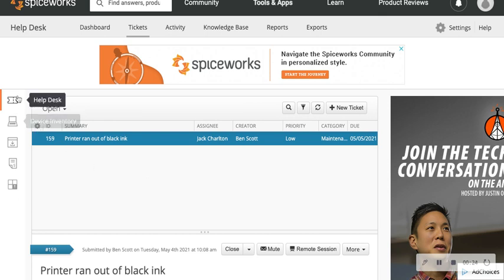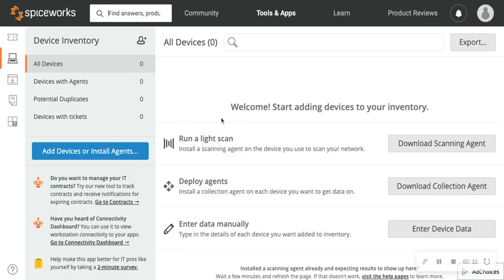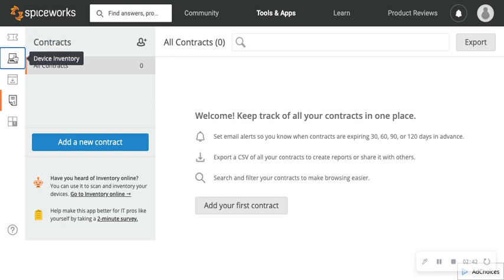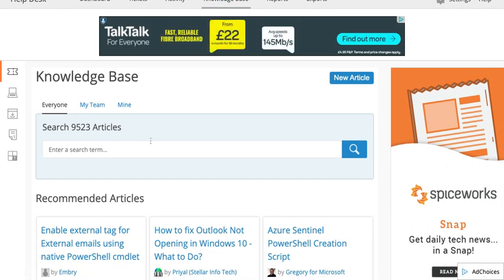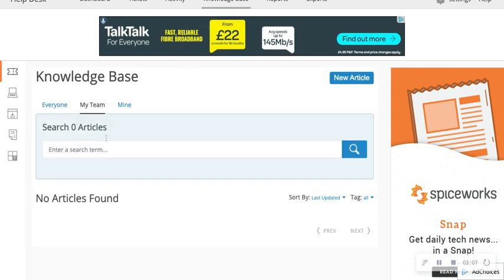Inventory management and knowledge base articles in Spiceworks